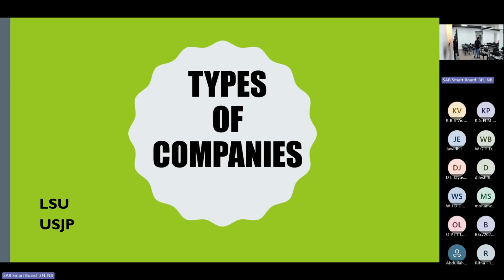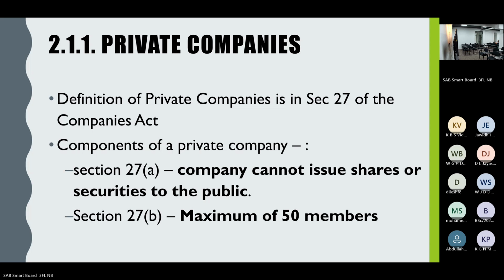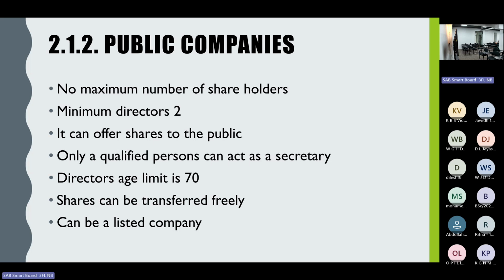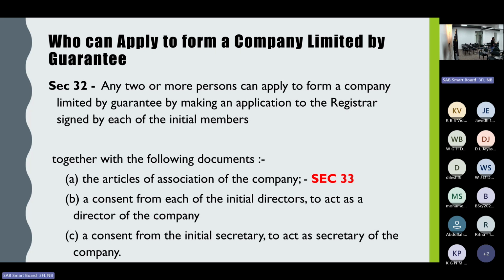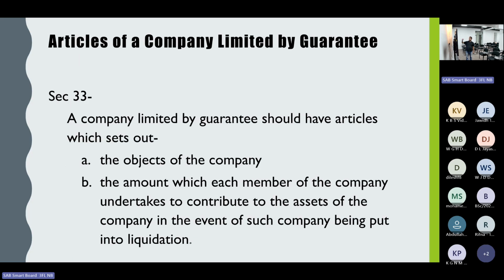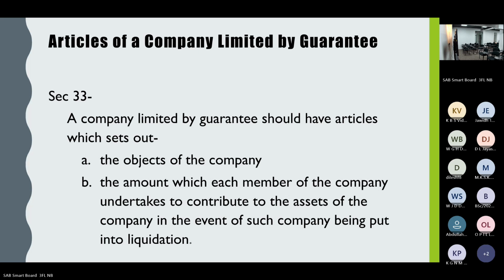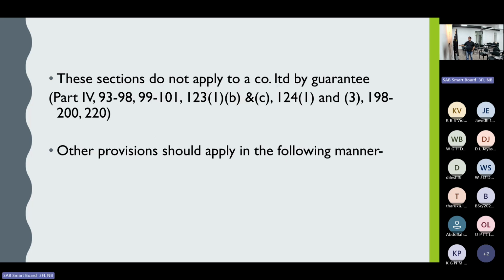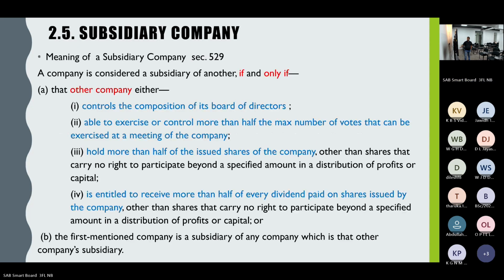BSAA 22053 Corporate Law - 18C EX 2025.11.02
411 Colombo - Galle Main Rd, Colombo 00400
Tel - 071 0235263 (WhatsApp/ Voice)